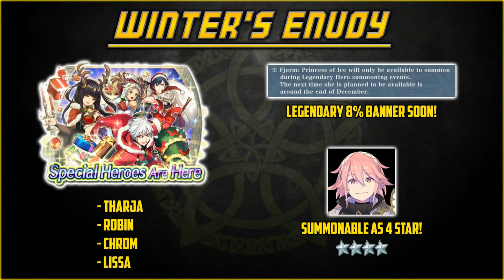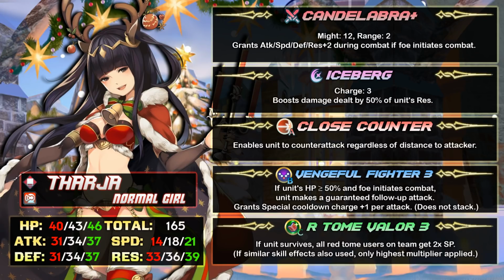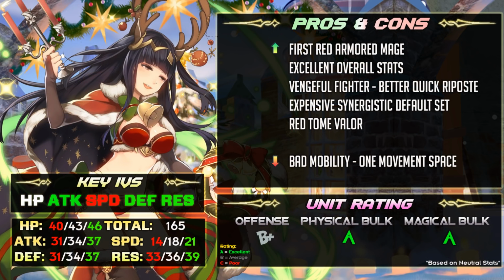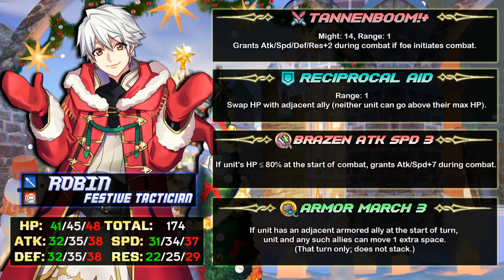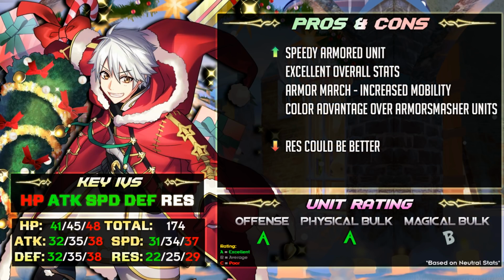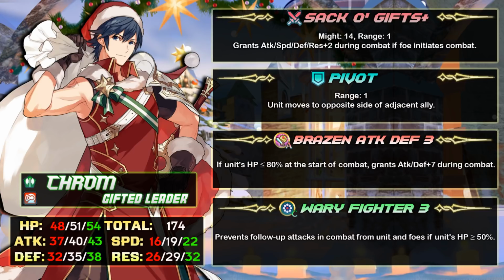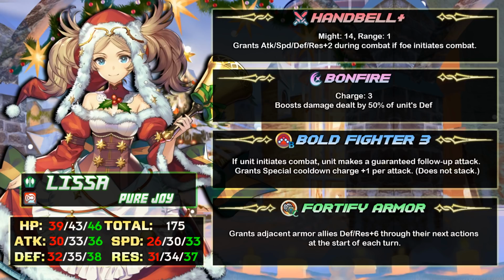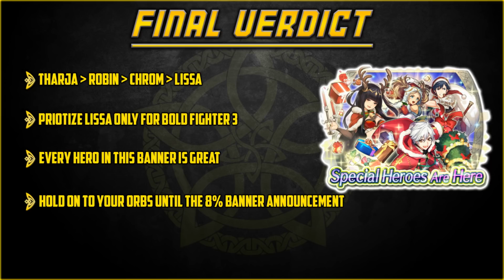Should You Pull? Winter's Envoy Banner Review, Analysis and Builds - Fire Emblem Heroes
Hey bois, here's my review, analysis, and builds for the units in the Winter's Envoy Banner (Christmas Banner).

Timestamps:
Tharja - (01:09)
Tharja Builds - (05:32)
Robin - (06:00)
Robin Builds - (10:51)
Chrom - (11:30)
Chrom Builds - (13:51)
Lissa - (14:31)
Lissa Builds - (16:25)

Robin's Unit Rating for Offense should actually be B+. Res is debatable as well.

[BGM  Music]
Ao no Kiseki - Mystic Core